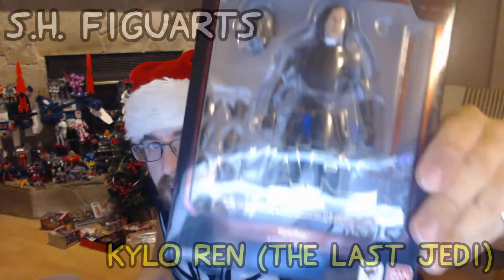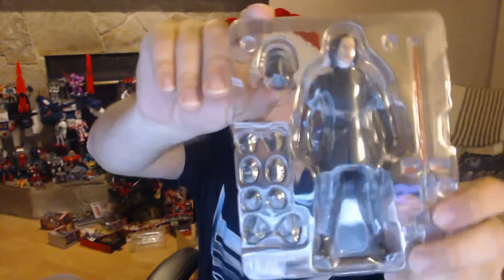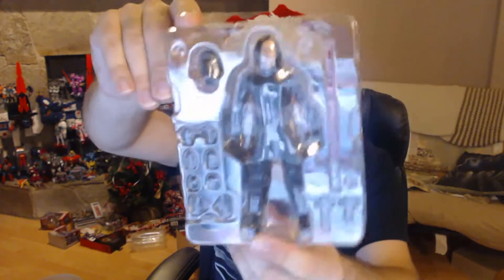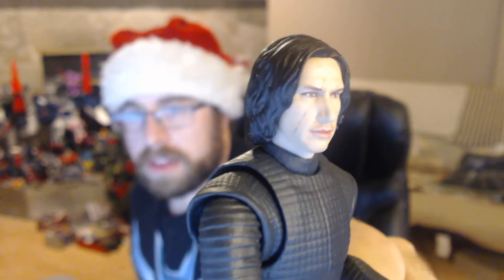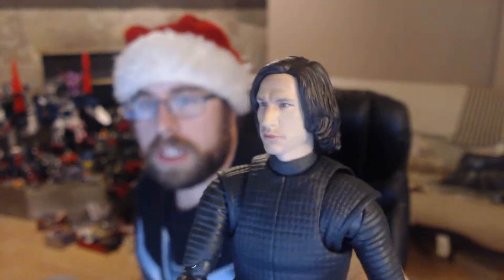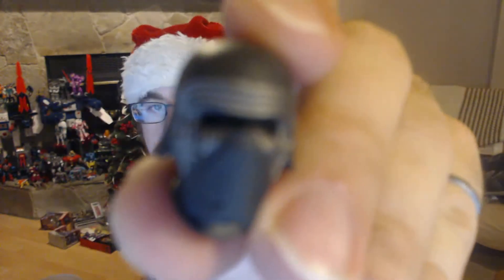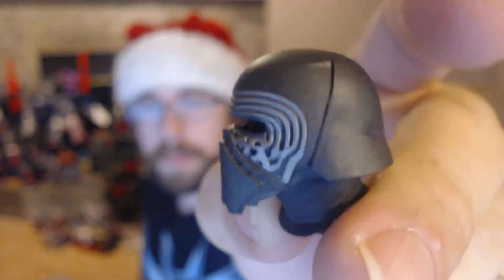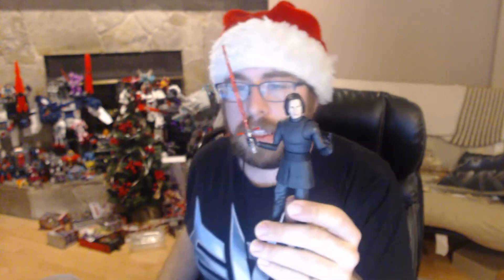Xmas Fantasy: Advent Calendar - The 22nd Radar Tech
At long last, it's the aforementioned Star Wars toy I was hoping to review way back last week.